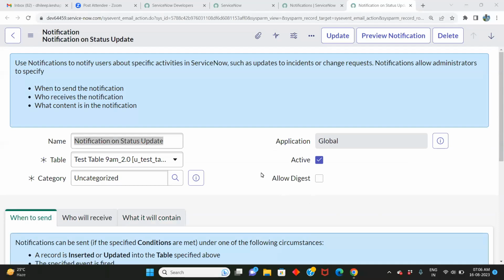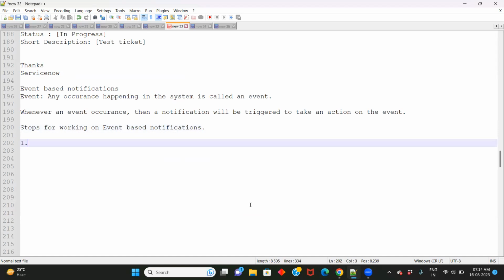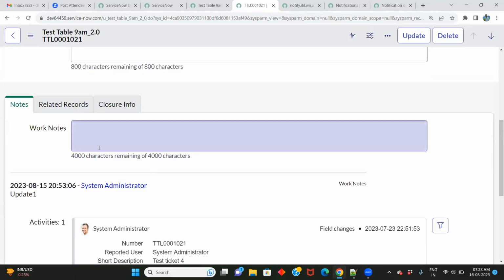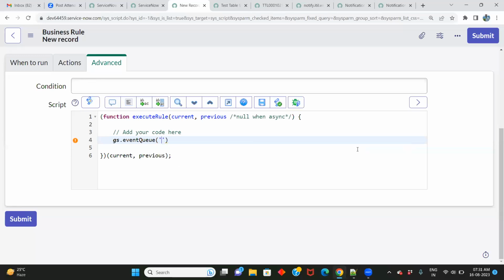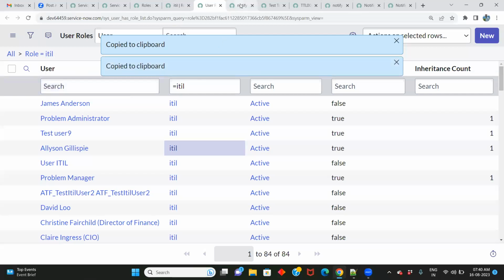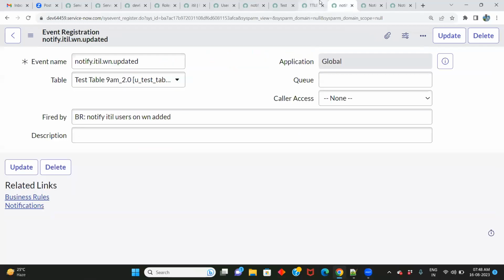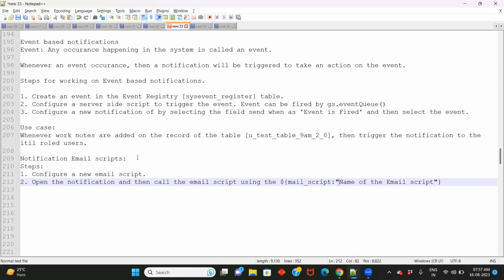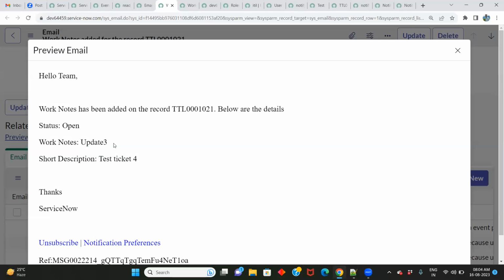snow class 31